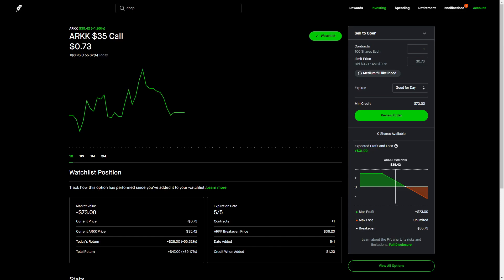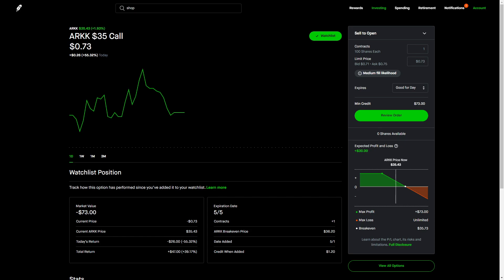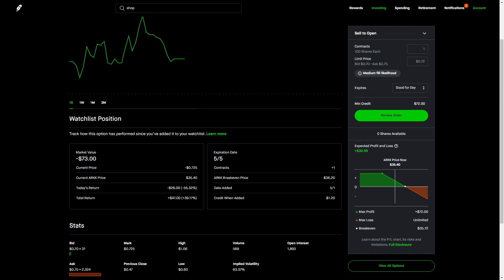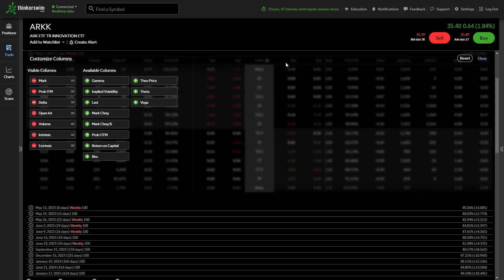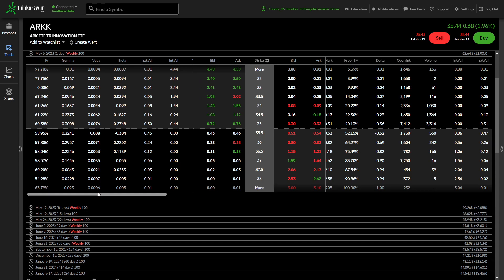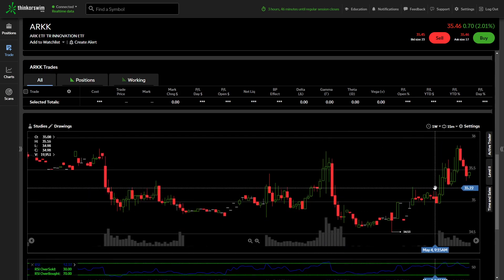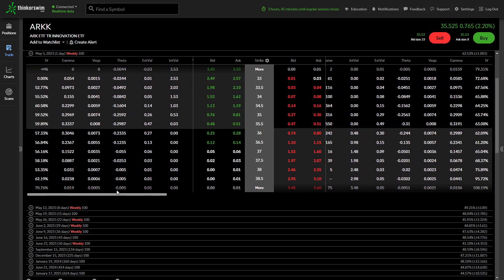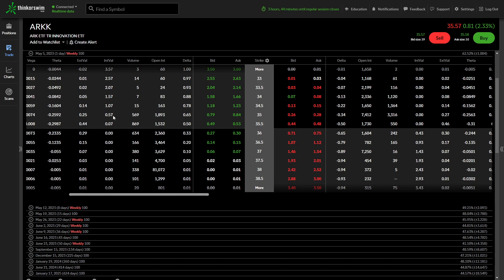How To Calculate Stock Market Option's Value - Intrinsic + Extrinsic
How To Calculate Stock Market Option Values - Intrinsic + Extrinsic